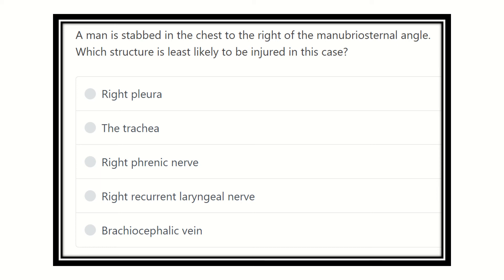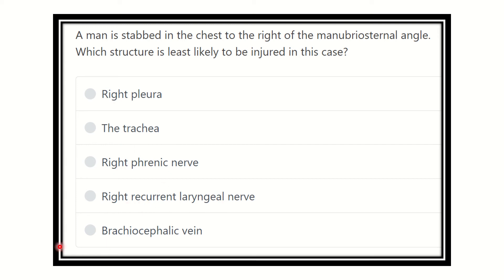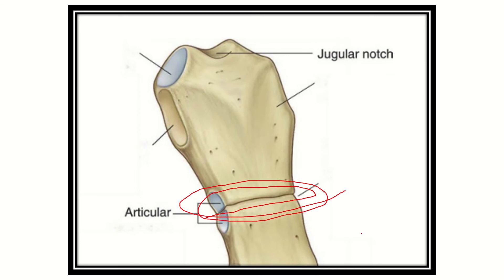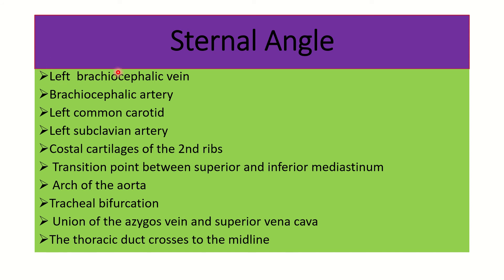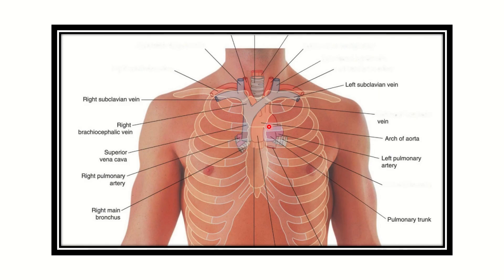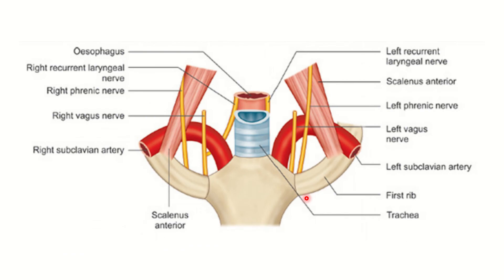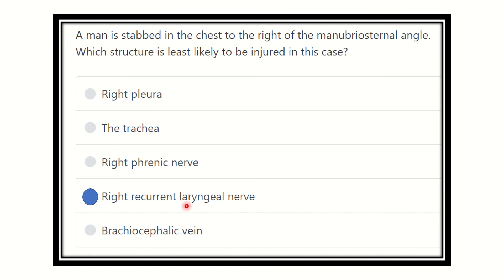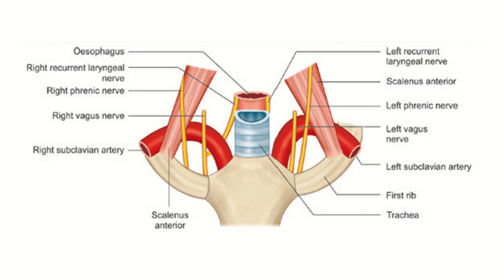Sternal angle MRCS question solve (CRACK MRCS)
it includes
1. eMRCS videos
2. Fawzia sheet solved
3. Recalls and mores